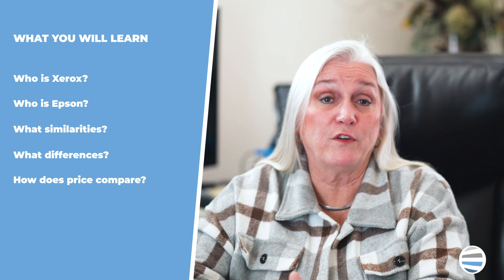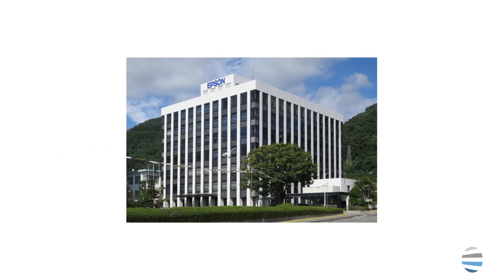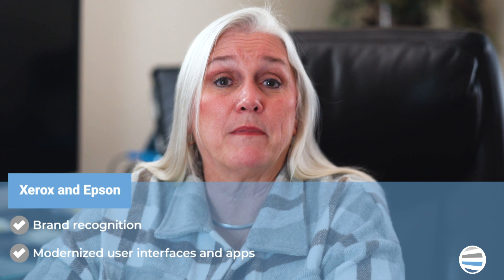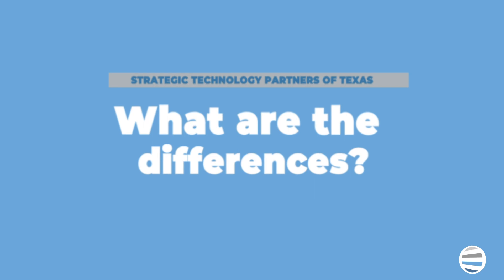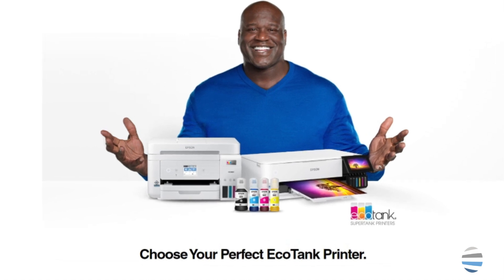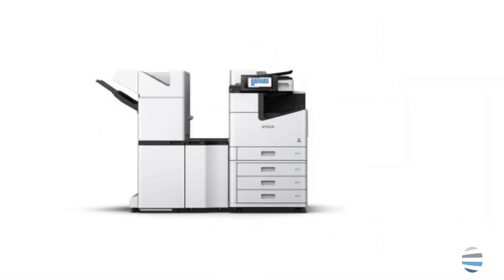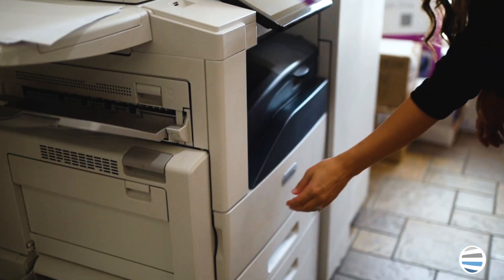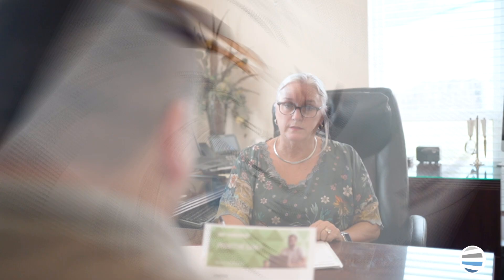Xerox vs. Epson: Which Printer Brand Is Best for Me?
Who should you buy a printer from—Xerox or Epson?
That is the question that we will use our almost 40 years of expertise in the printer/copier industry to answer today. Because finding the brand with the features that most align with your printing goals can be the difference in making a good purchase or a bad one.

0:00 Intro to Xerox vs Kyocera
0:38 Who is Xerox?
1:52 Who is Epson?
1:08 What are the similarities between Xerox and Epson?
1:45  What are the differences between Xerox and Epson?
2:38 Who has the better price, Xerox or Epson?